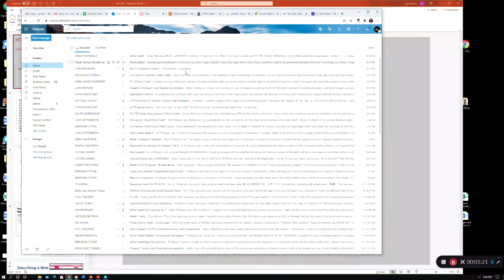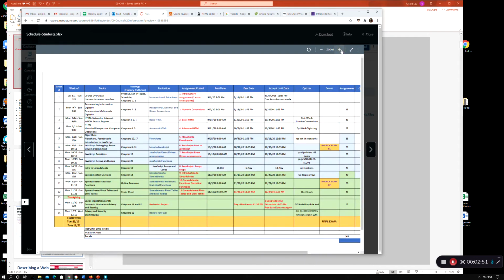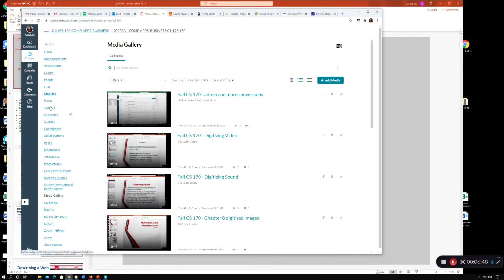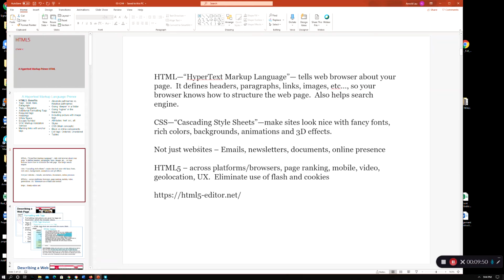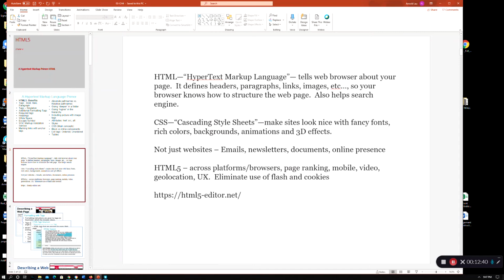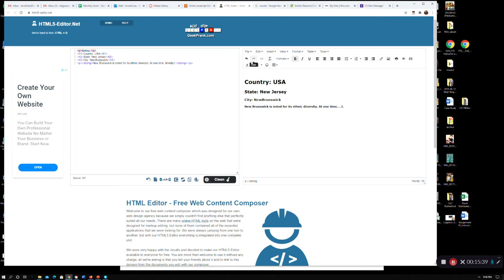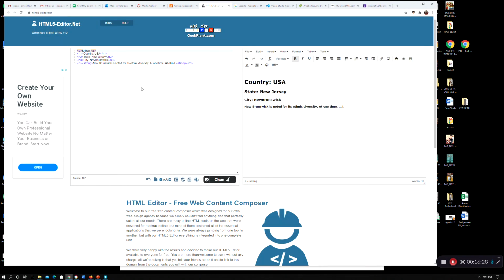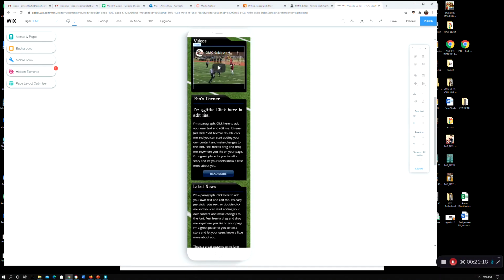1Week 3 Intro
CS170 week 3 Intro